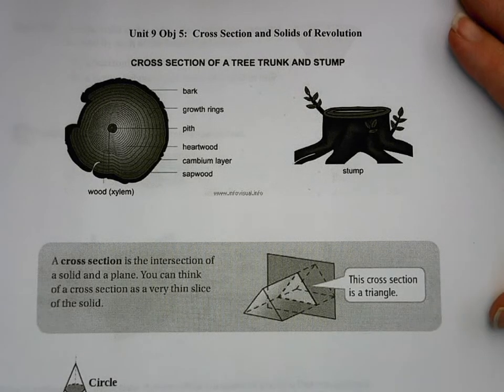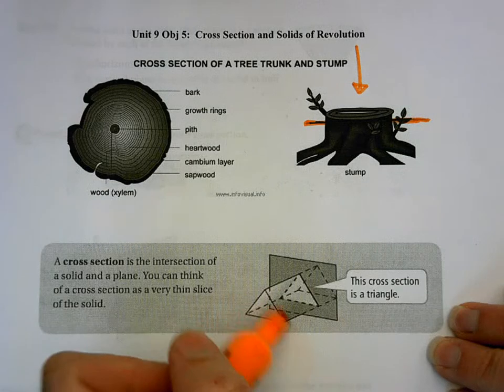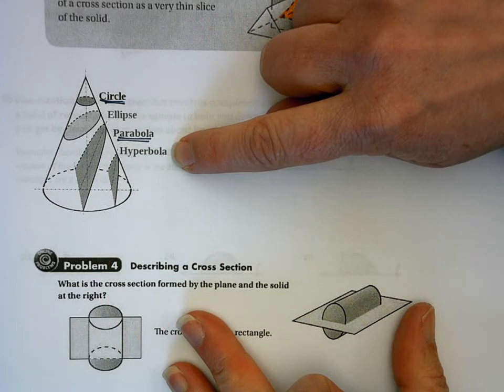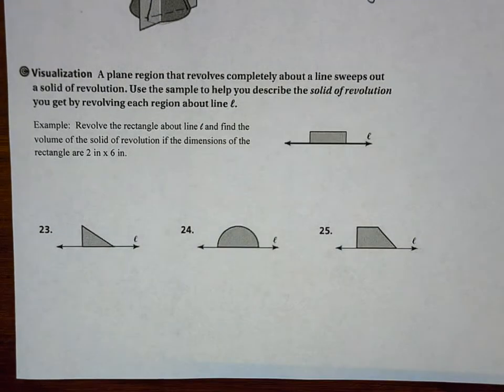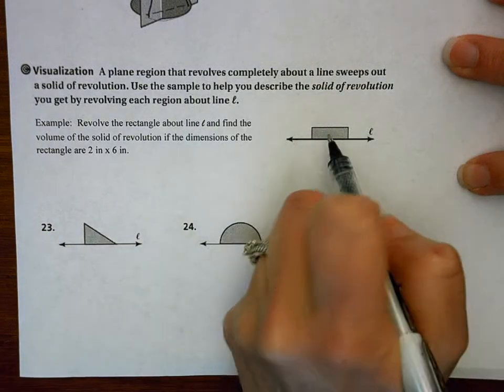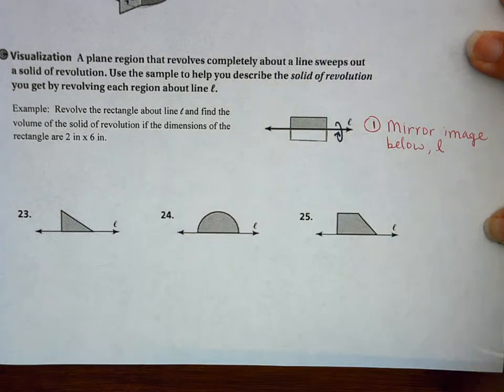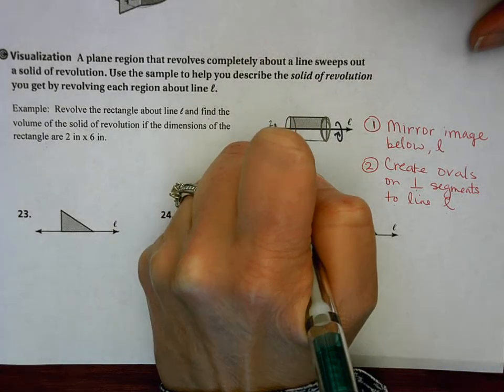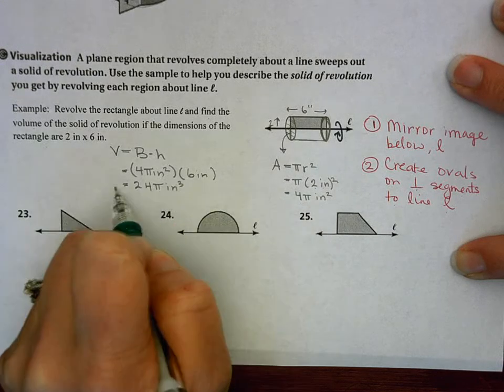M3 Unit 9 Obj 5 Cross Sections